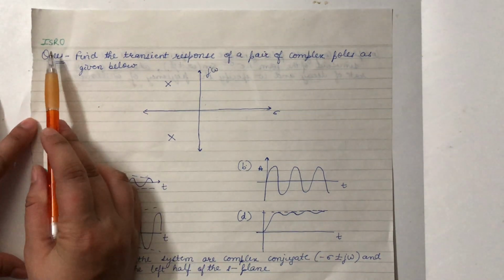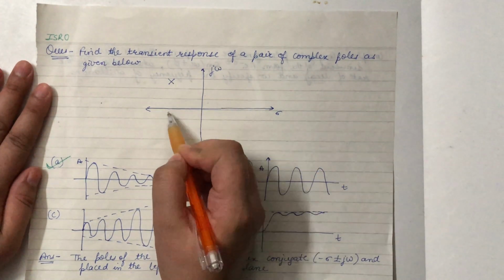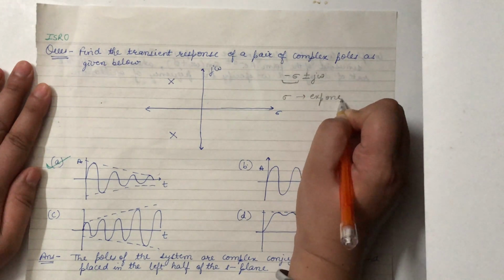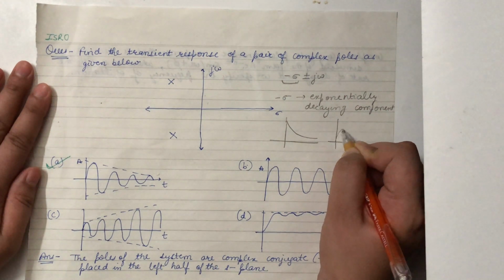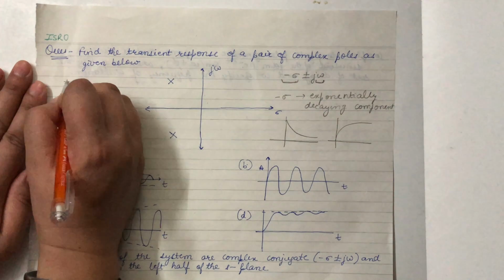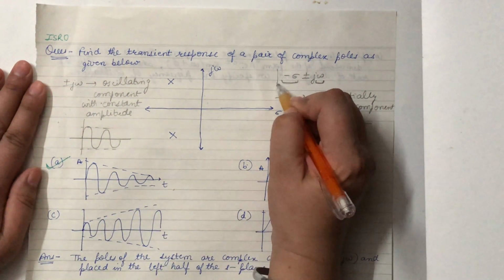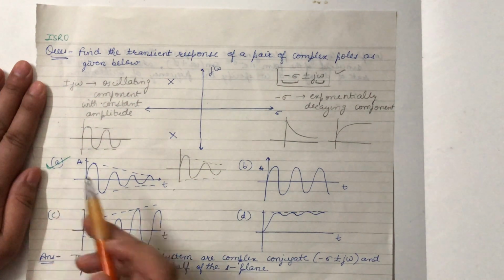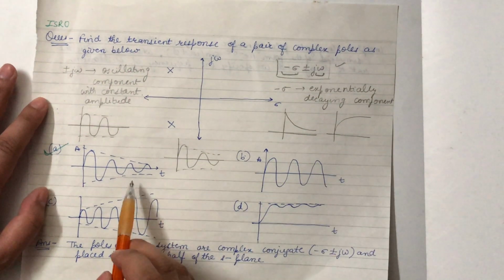Transient response of complex poles